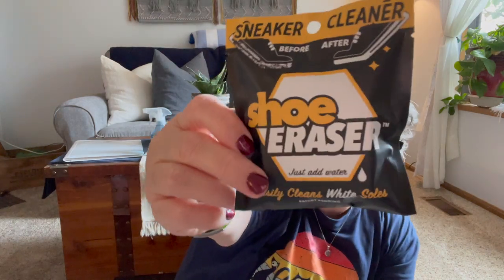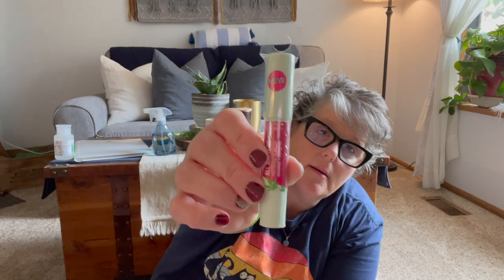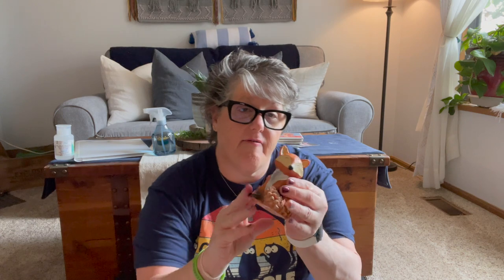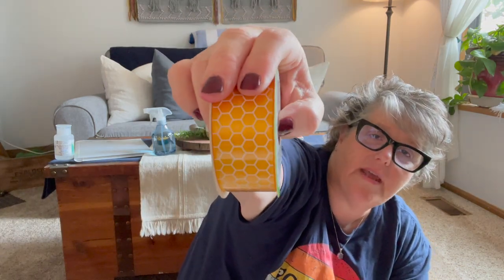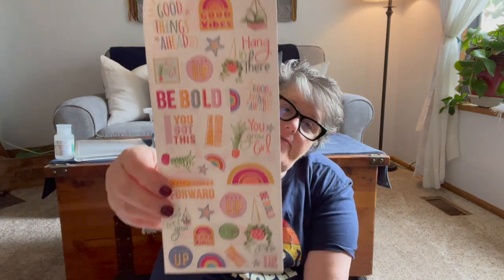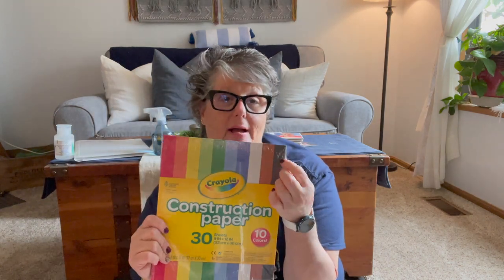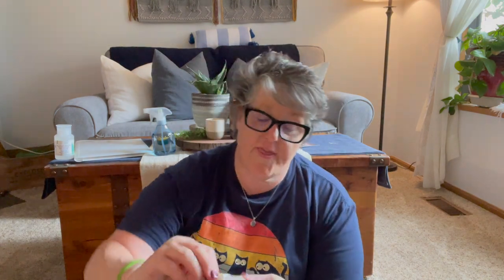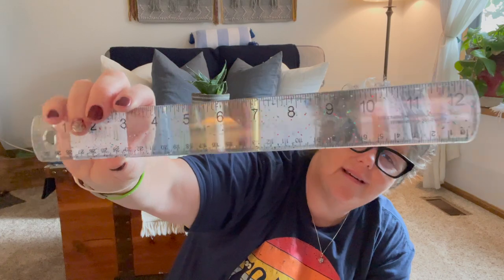Dollar Tree Haul | Fun Finds